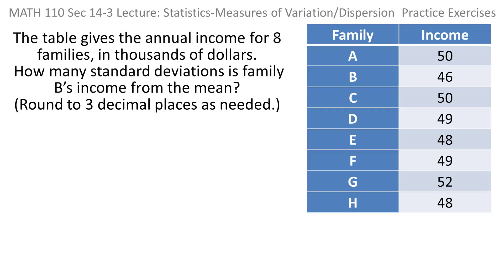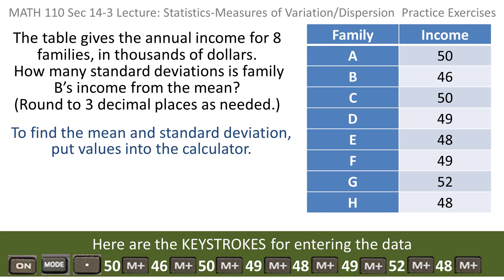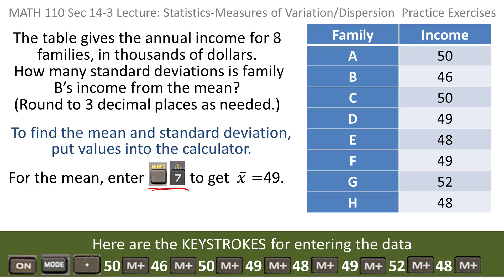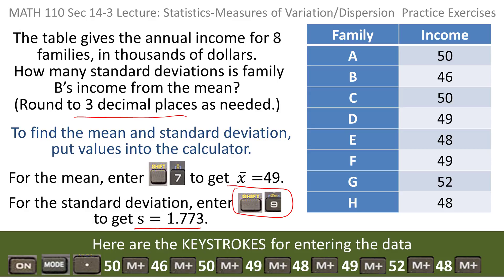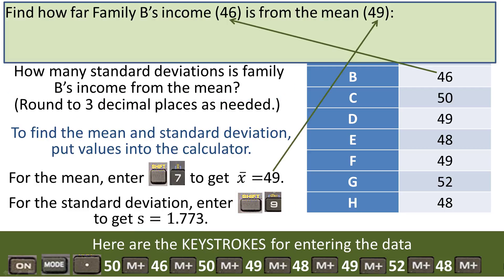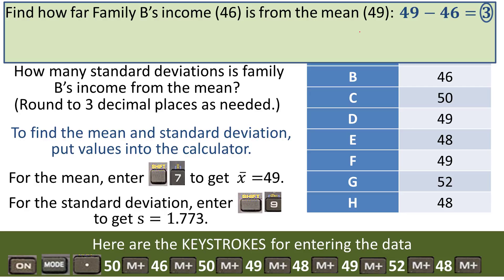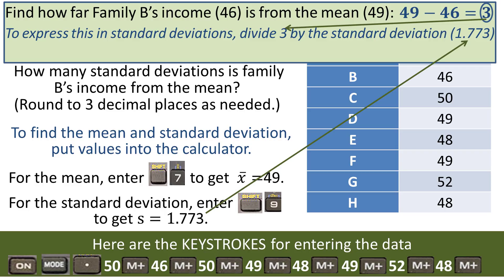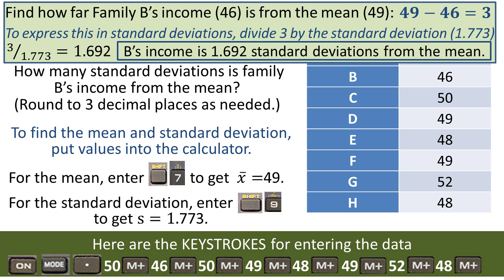Statistics: Find number of standard deviations from mean